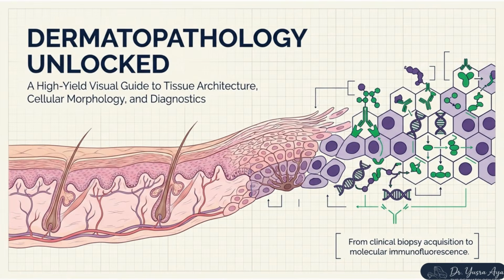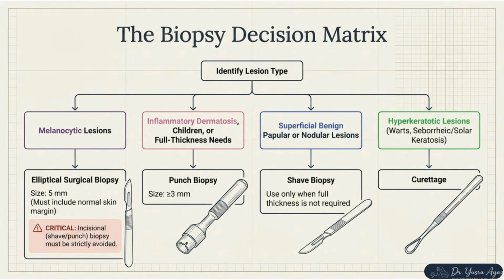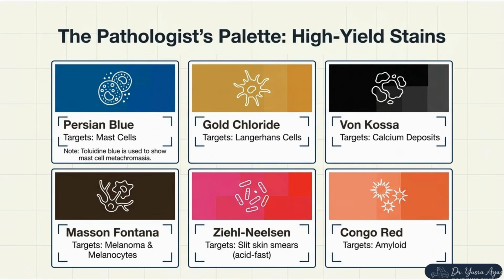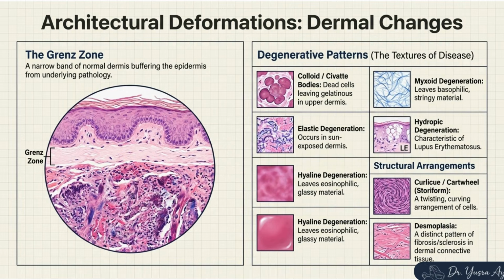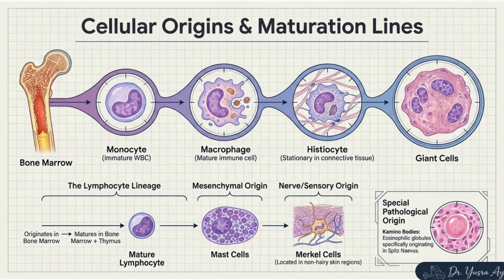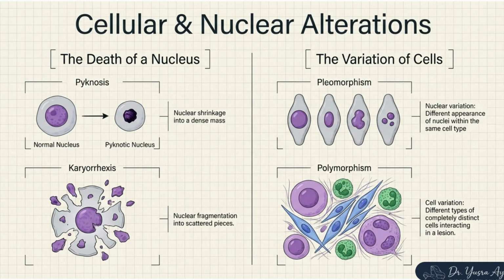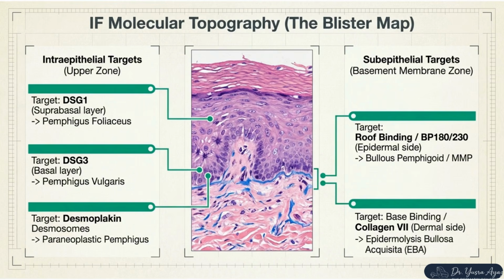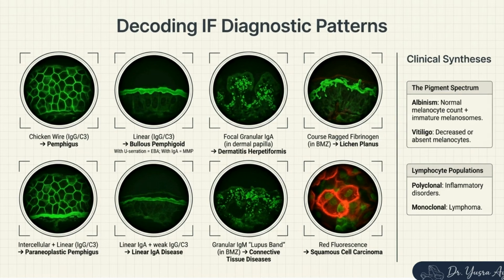Dermatopathology Made Insanely Easy | Complete High-Yield Last Day Revision for Dermatology Exams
Master Dermatopathology with this ultra high-yield rapid revision lecture designed for medical students, dermatology residents, pathology trainees, and USMLE aspirants. This video simplifies difficult dermatopathology concepts into easy-to-remember exam bullets and pattern-based learning.

Topics Covered:
• Histopathology pearls
• Classic exam clues & buzzwords
• High-yield dermatology pathology revision

Perfect for:
• MBBS Professional Exams
• FCPS Dermatology
• MD Dermatology
• USMLE Step 1 & Step 2
• Pathology Viva & MCQ preparation